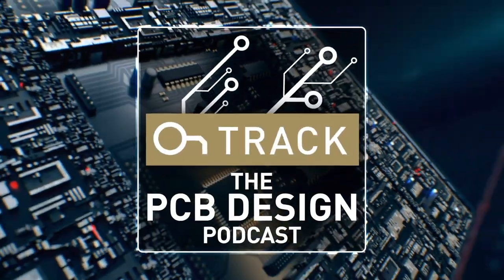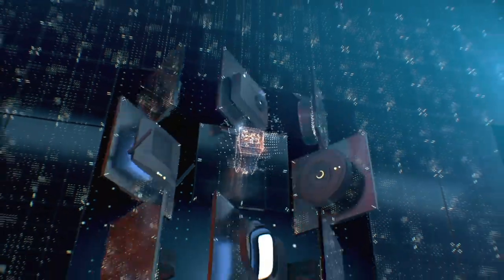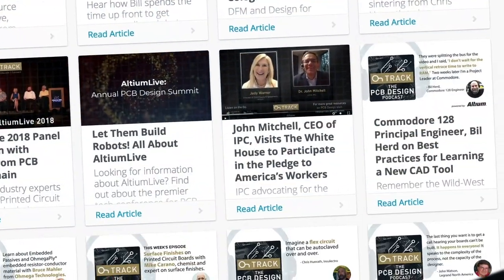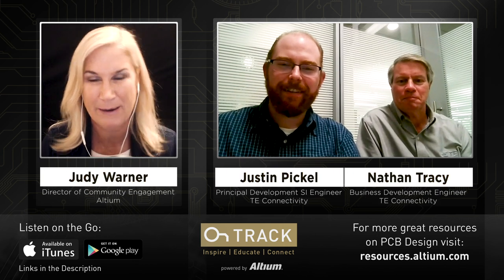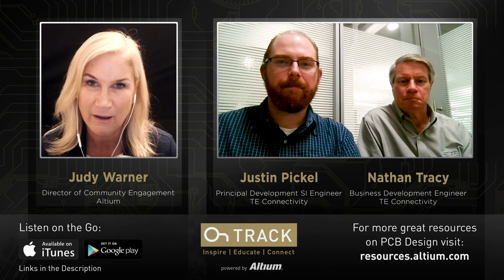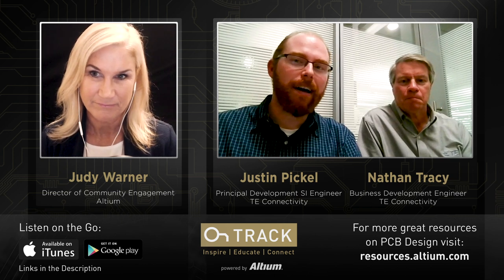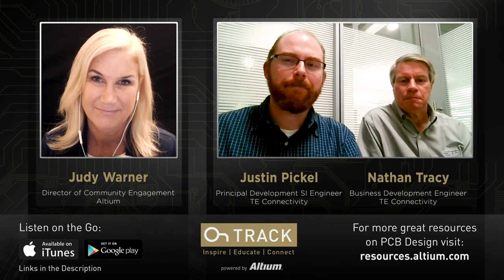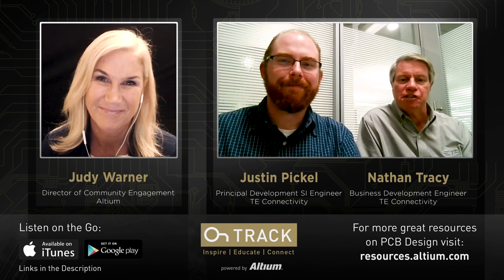TE Connectivity Paving the Way into 100 GBps Data Rates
Nathan Tracy and Justin Pickel from TE Connectivity discuss how they’re feverishly paving the way to 100 gigabits per second data rates! They tell us about how this will affect your design as well as the whole infrastructure of our industry. Get ready to drink from the fire hose...